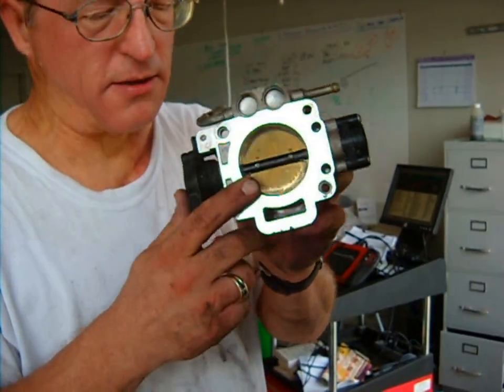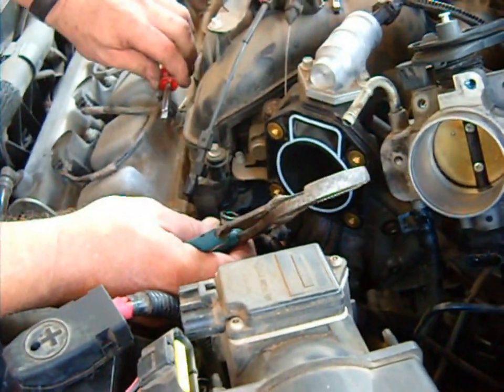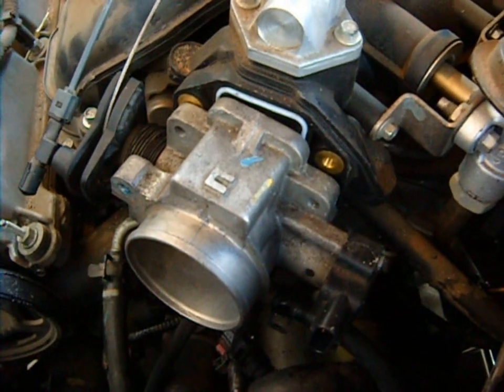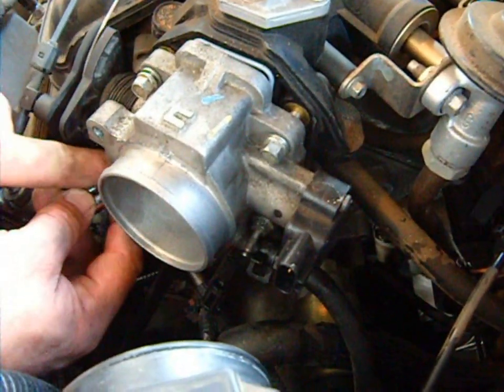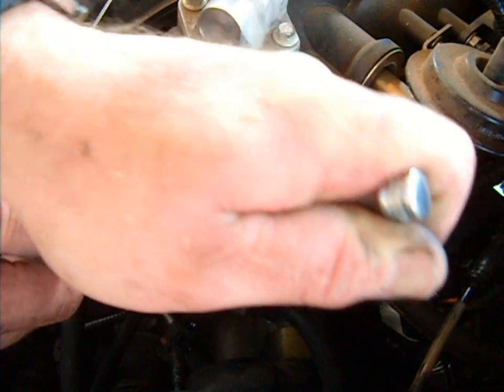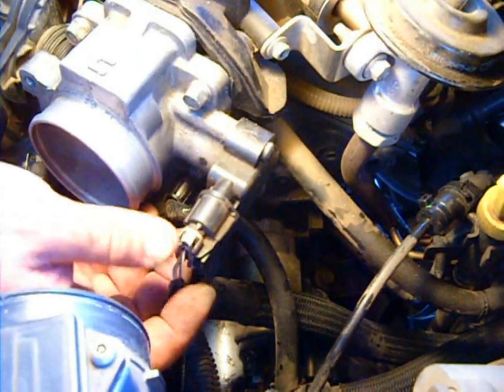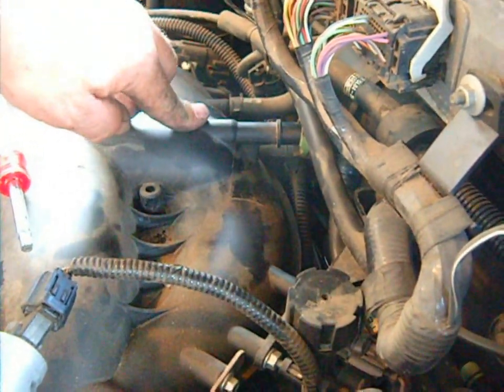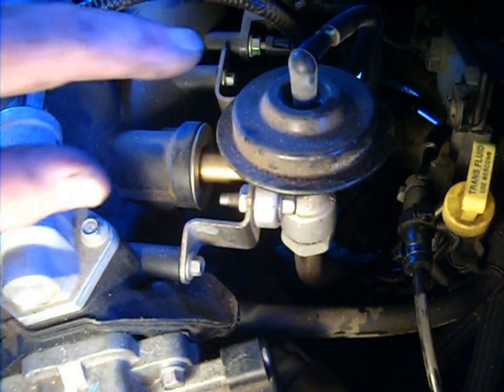Jim Stith's 06 Escape Throttle Body R & R 2 of 3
In this short series of videos, I show you how to remove a standard Throttle Body from the average engine. We also show the increase in efficiency between the old bit design and The Gadgetman Groove cut with the newer, vastly more efficient bits.
Thank you, Jim Stith and Shields Fair for your help!